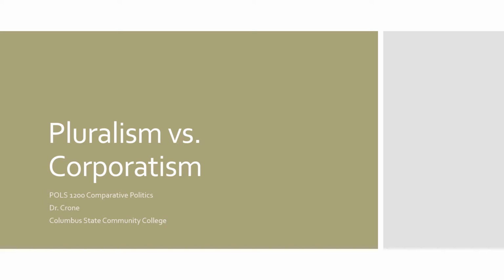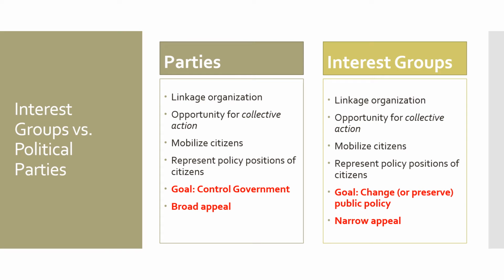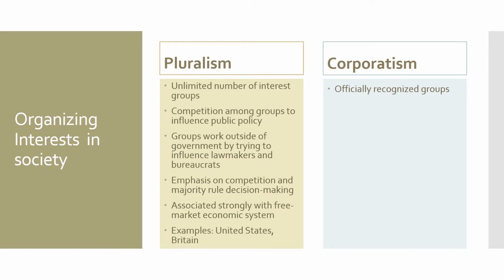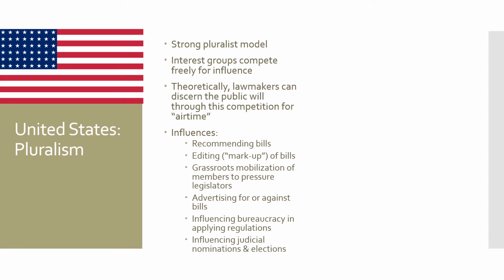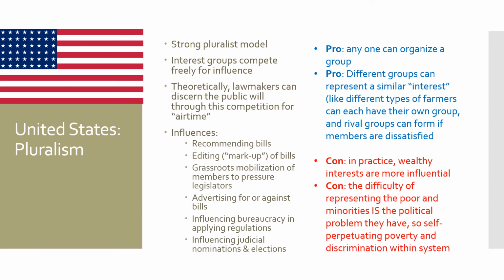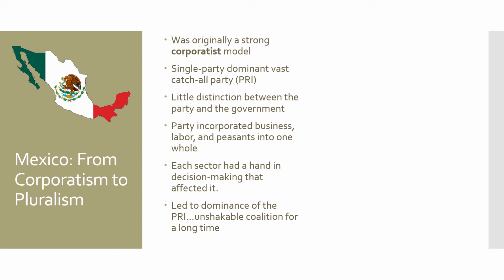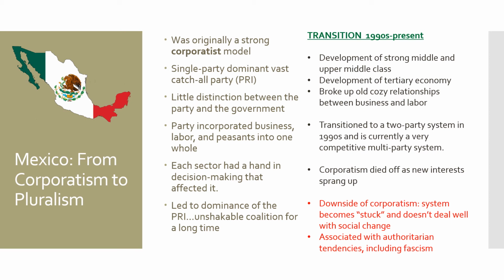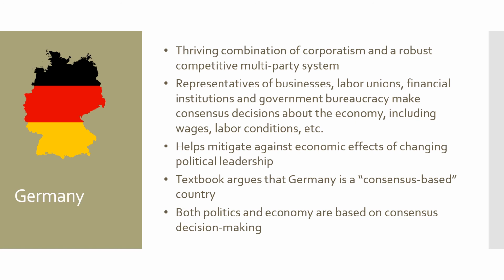Online lecture Pluralism v Corporatism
The SECOND of TWO videos in the Parties & Interest Groups unit